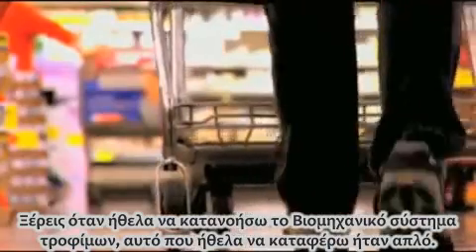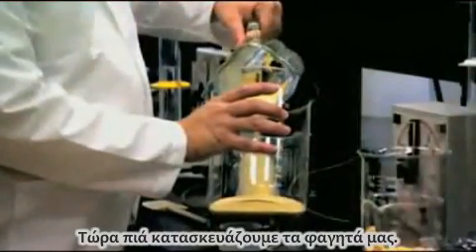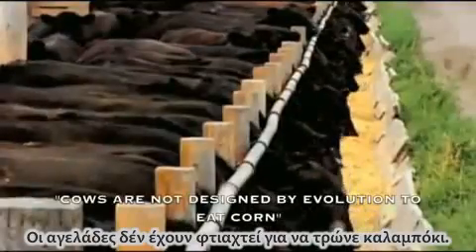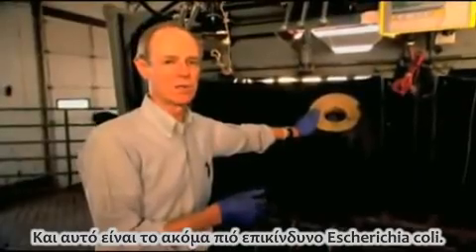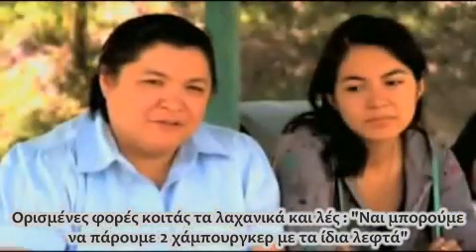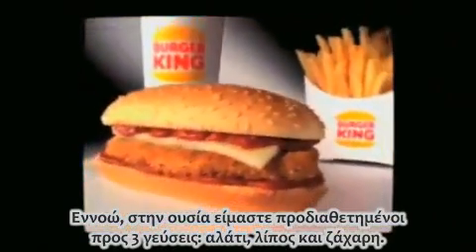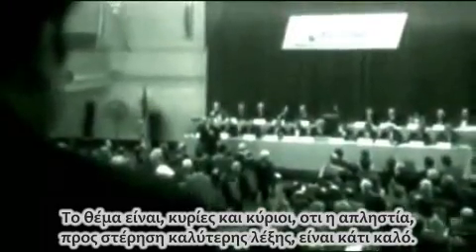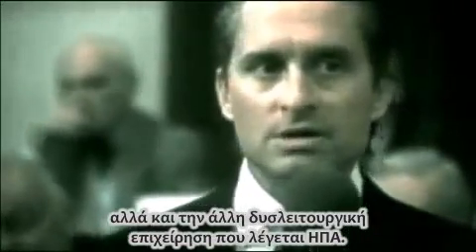Phase 3 PaRT 15 Δηλητήριο Προτεραιότητας - Greek Subtitles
'Ενας στοχασμός της εποχής που ζούμε. Μια άψογη μελέτη για τα αίτια και τις συνέπειες του χαρακτήρα της σύγχρονης κοινωνίας. Μία κρίσιμη και ανυποχώρητη εξέταση της γενικής κατάστασης του κόσμου. Μια καλλιτεχνική παρουσίαση της κατάρρευσης της σύγχρονης κοινωνίας, καθώς και η αμέριστη λύση σε εναν ετοιμοθάνατο κόσμο. Δέν μένει τίποτα άθιχτο σε αυτό το συναρπαστικό ντοκυμαντέρ.